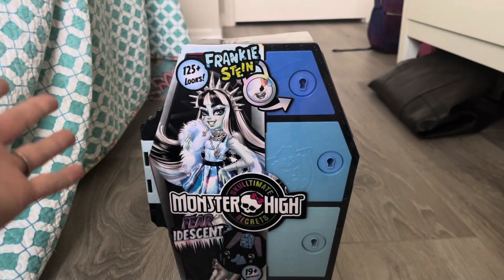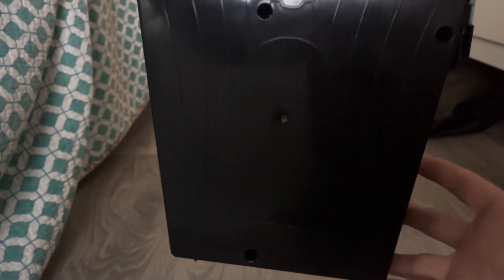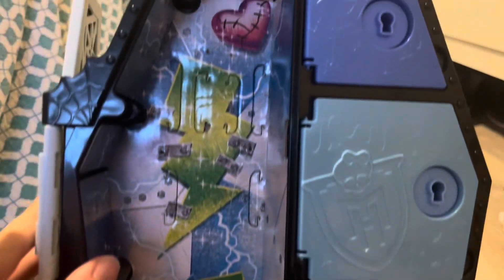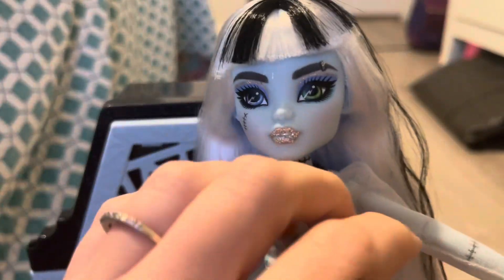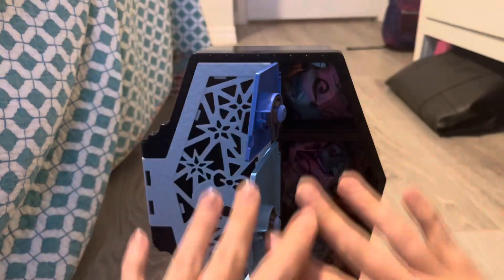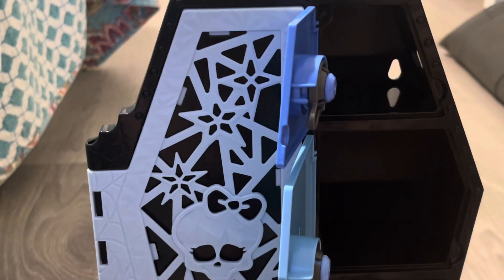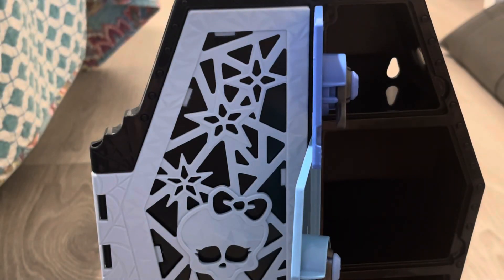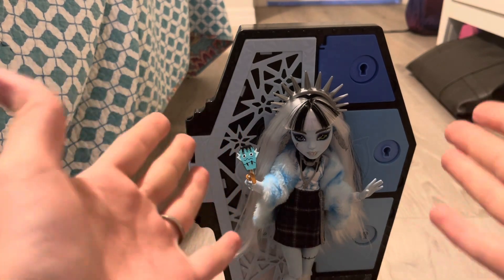Monster High Skulltimate Secrets Fearidescent Frankie unboxing and review!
Monster High Skulltimate Secret’s has officially been released!
This time with a fun FEARidescent winter theme!

This channel is meant for Adult Doll and Toy Collectors!